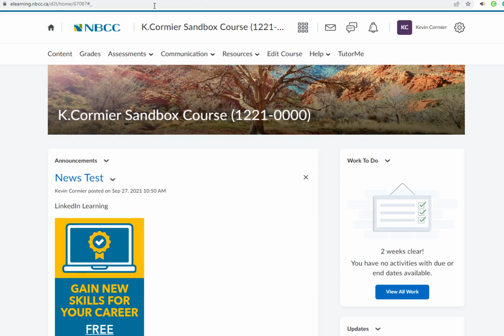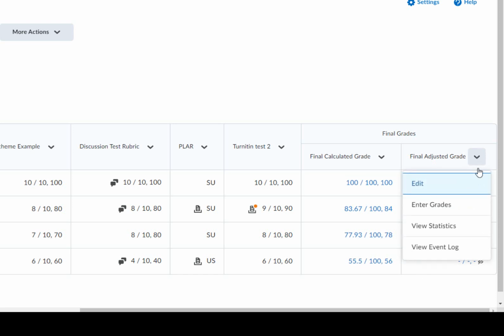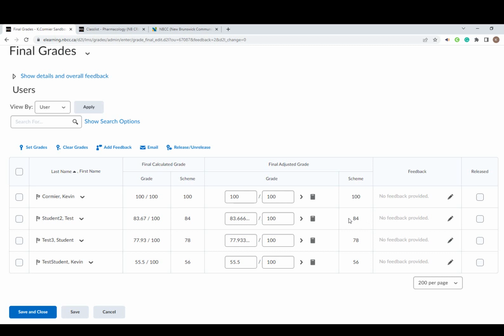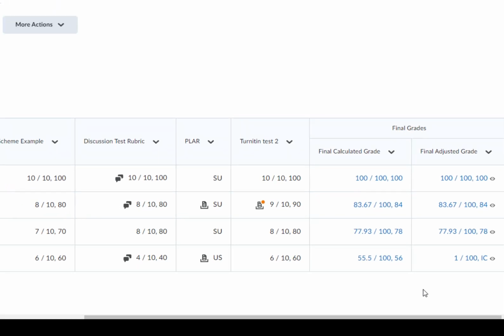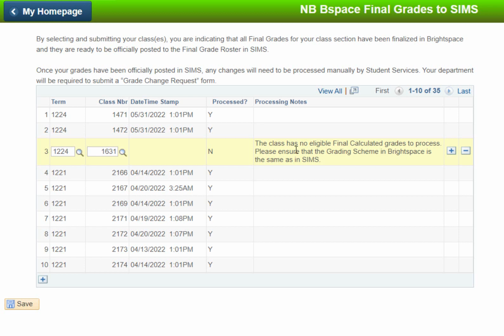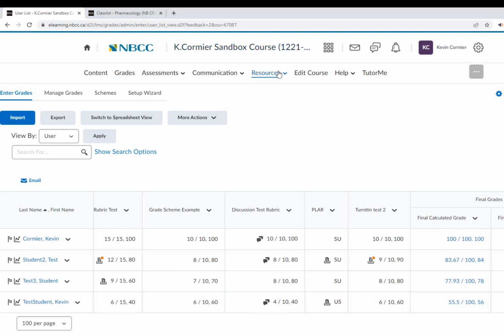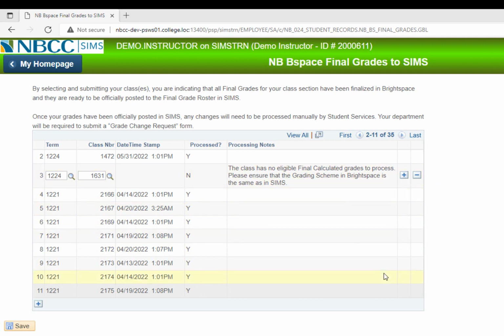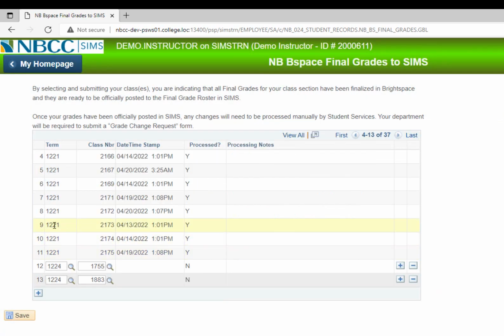Submitting Your Final Adjusted Brightspace Grades to SIMS/Peoplesoft at NBCC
A step-by-step video on how to transfer your final calculated brightspace grades to the final adjusted column, how to release your final adjusted brightspace grades to your students, and how to submit your final grades to SIMS/Peoplesoft at the New Brunswick Community College